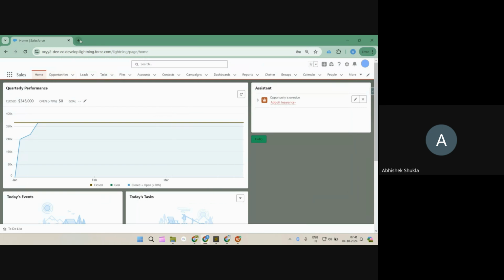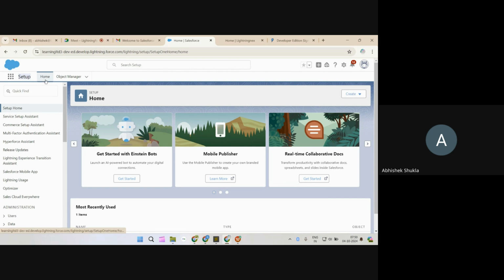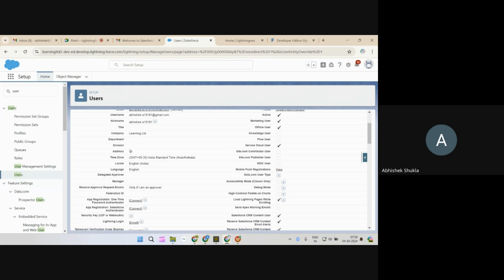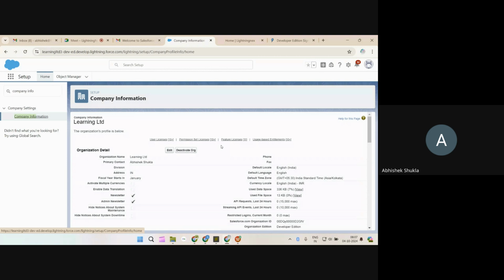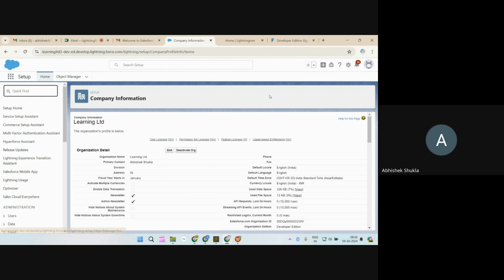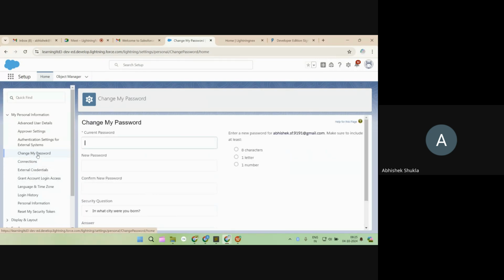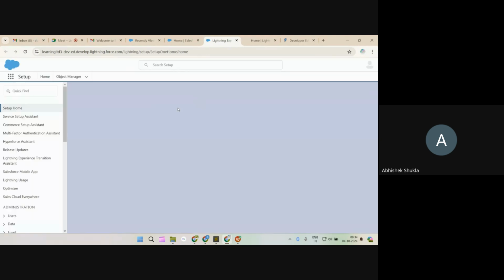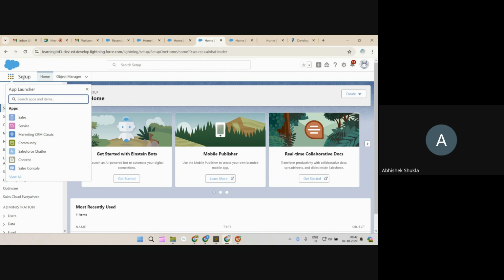LightningNex Salesforce Admin & Flows Day 2.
Org setup, user and company information configuration.